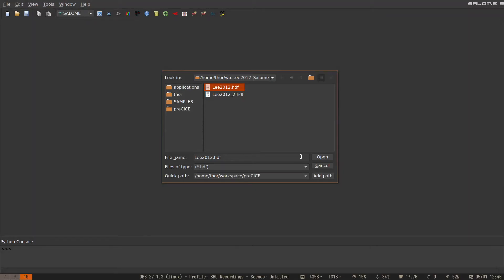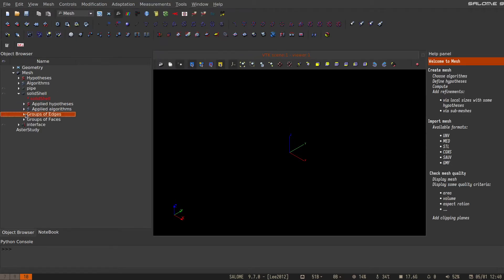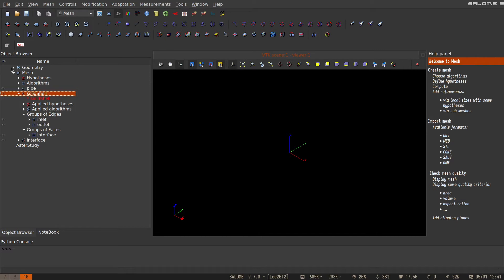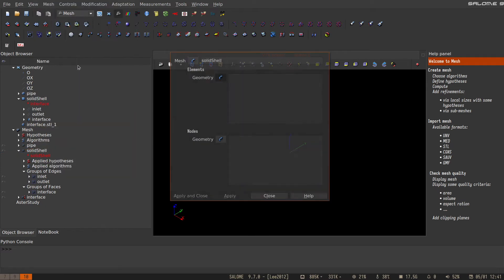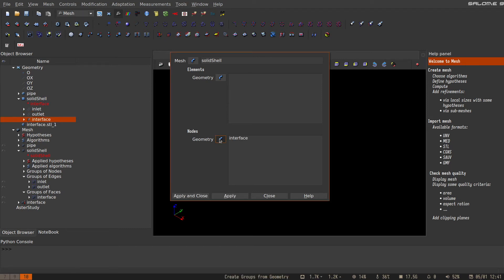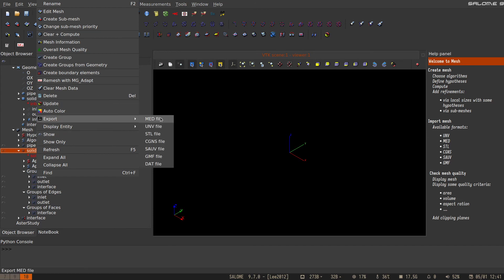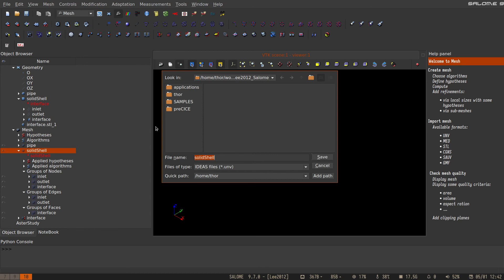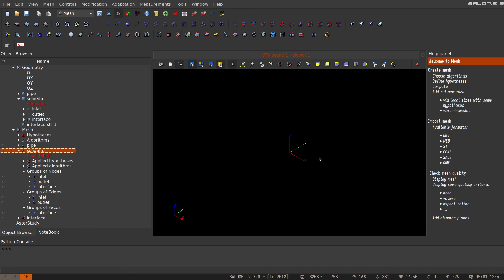IMPORTANT! Add Node Groups BEFORE exporting the solid mesh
I made a mistake in the previous video where we exported the solid mesh.

Calculix needs NODE groups to assign the boundary conditions. So we need to create three NODE Groups for inlet, outlet, and interface before we export the mesh.

If you followed the previous video, then all you need to do is make the changes in this video and re-export the UNV file.